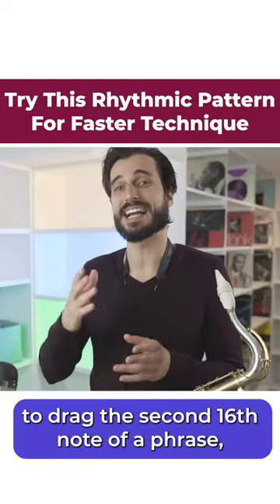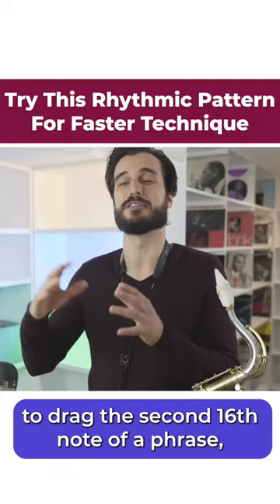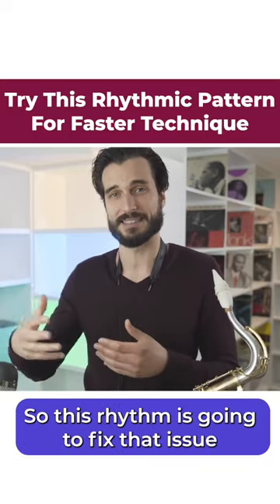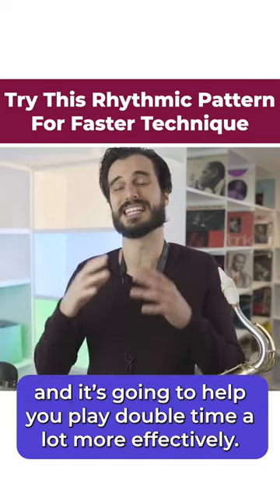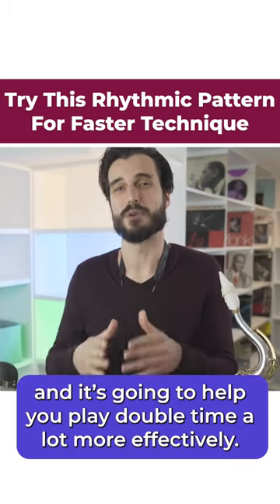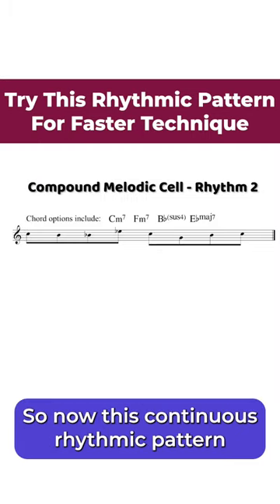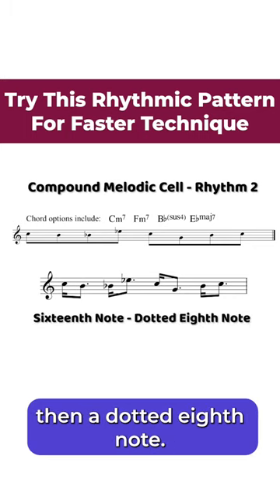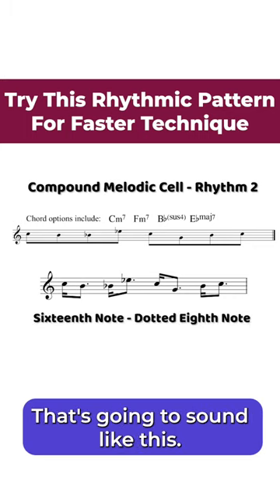How To Play Faster On Saxophone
Speed up your playing by trying this Double Time Segmentation Exercise!

Check out this Compound Cell Exercise from our Melodic Cells - 64 Exercises for Building Ultimate Technique PDF Package!

Contents include:
Diatonic Exercises
Non-Diatonic Exercises
Compound Cell Exercises